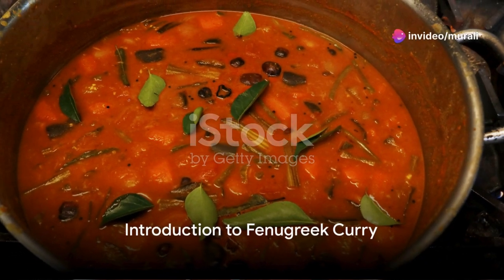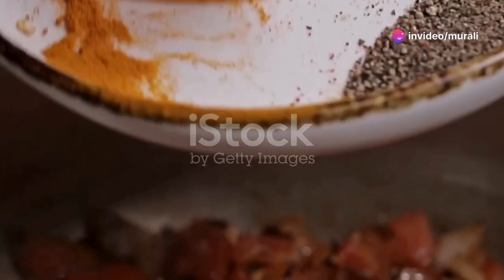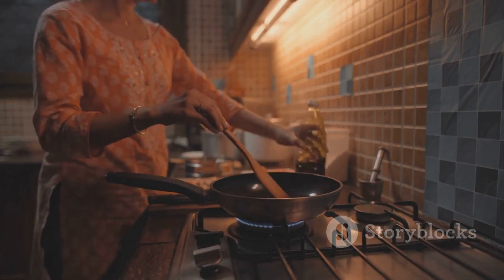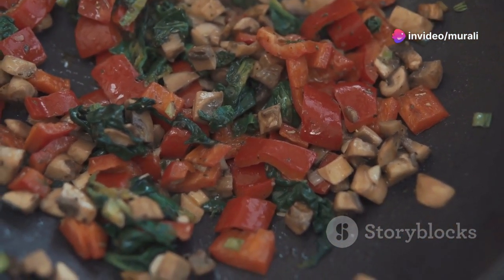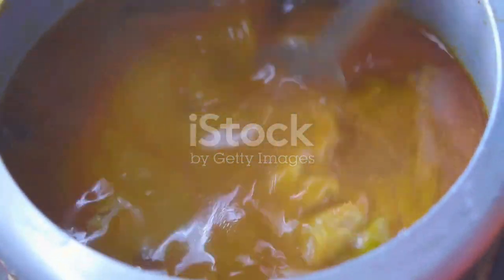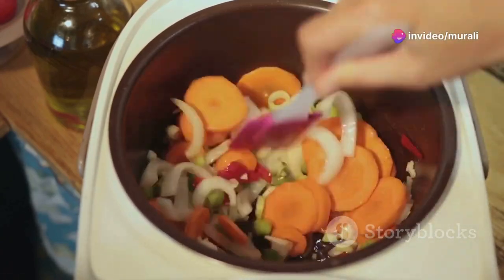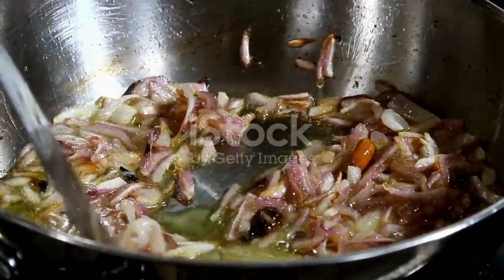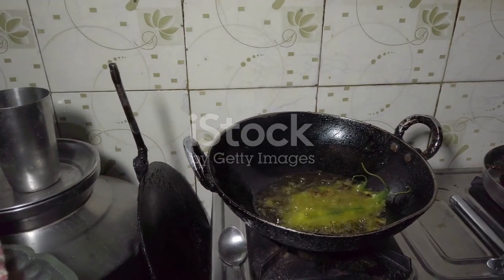Delicious Fenugreek Curry Recipe | Nutritious Lentil Broth | Easy & Healthy Indian Cuisine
In this video, we'll show you how to make a delicious and healthy fenugreek curry along-with a nutritious lentil broth. This recipe are packed with flavor and nutrients, making it a perfect addition to your meal rotation. Follow along as we guide you through the ingredients, cooking process, and tips for a perfect, outcome every time. Whether you're a seasoned cook or just starting, this recipe is sure to, impress your taste buds and nourish your body.
required things
Whole dill – 2 tbsp
Chickpeas, chickpeas, chickpeas – all together ½ cup
Garlic – 4 cloves
Onions – 10
Tomato – 3
Turmeric powder – a little
Salt – required quantity
to season
Oil – 2 tbsp
Mustard, Fenugreek – ½ tsp each
Evergreen – a little
Curry leaves – a little
Recipe
First, pour oil into the cooker and when it is hot, add the given seasonings and season it. Next add fenugreek seeds, pulses, turmeric powder, salt, spring onions, tomatoes, crushed garlic, and chili powder.
Add 200 ml of water, cover the cooker, and let it cook for 3 whistles. That's it, the tasty and healthy fenugreek curry is ready.